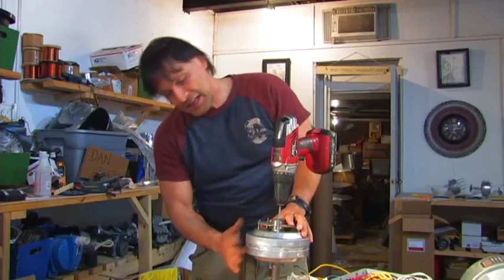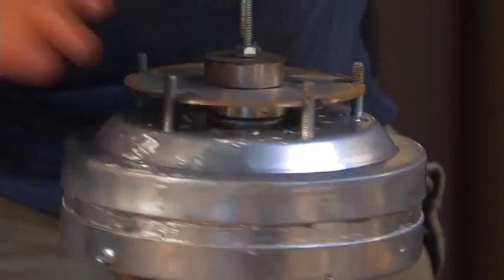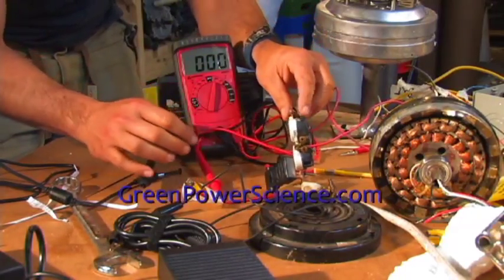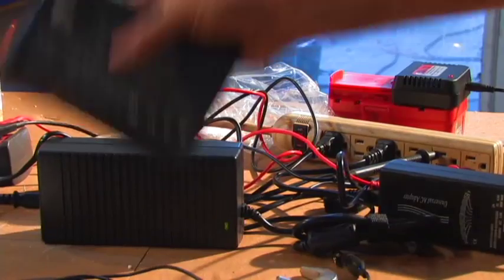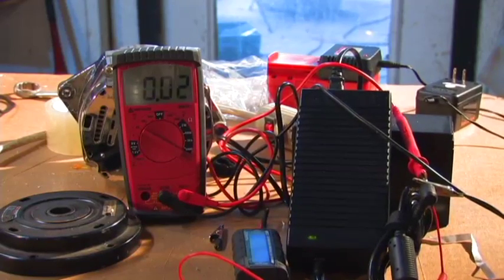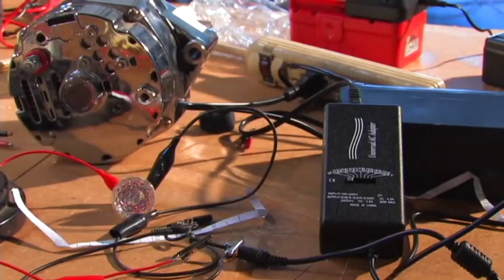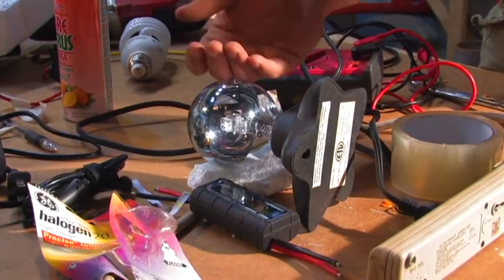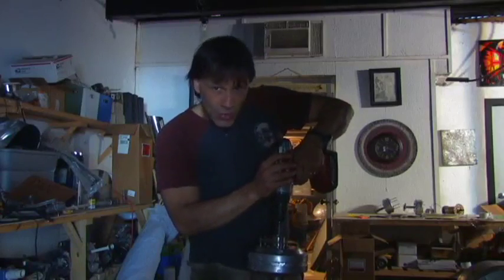CEILING FAN ALTERNATOR AC to DC Power Supply Converter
This is a DIY alternator that contains 2 sets of coils. Only one set is used in this video. These are standard wall power supplies that are used for household DC rechargeable appliances.